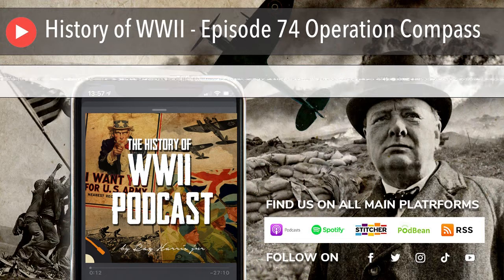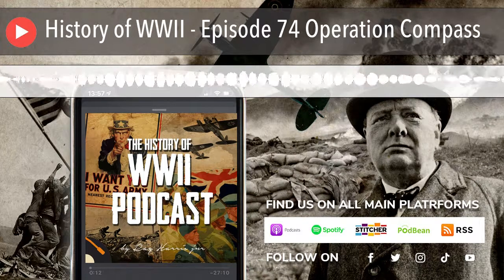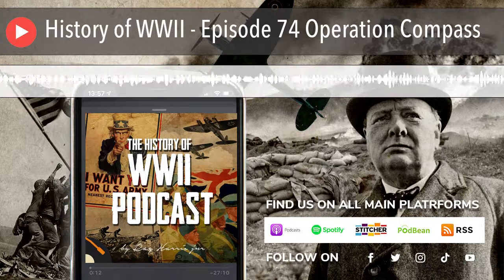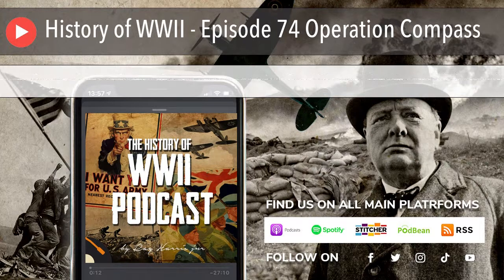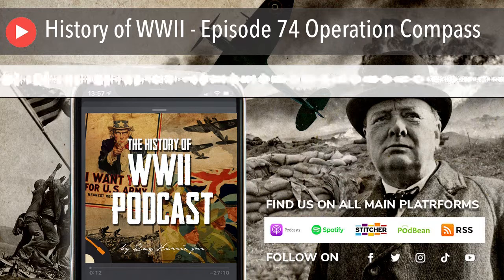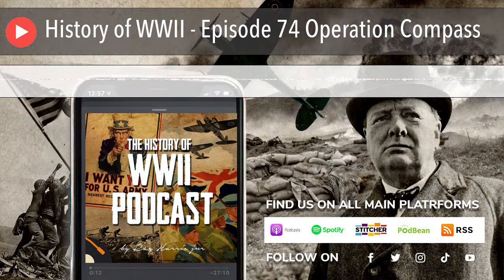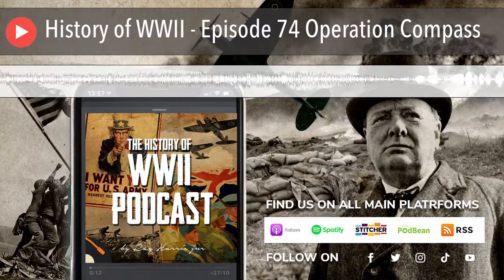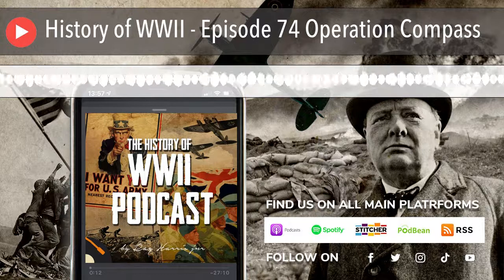History of WWII - Episode 74 Operation Compass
After 6 months of planning, the British are ready to move against Marshal Graziani.
Operation Compass was a British operation during the Second World War. British Empire forces attacked Italian forces of the 10th Army.

To Subscribe to The History of WWII Podcast just search “ The History of WWII Podcast - By Ray Harris Jnr” in your favourite Podcast app. and listen online for free, subscribe via RSS or join our membership tier and get an additional 2 episodes per month.